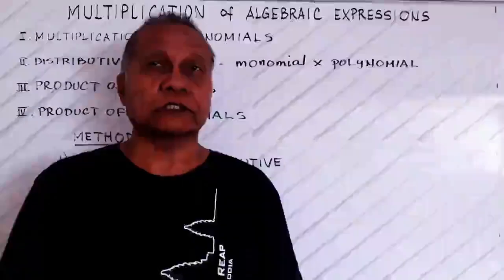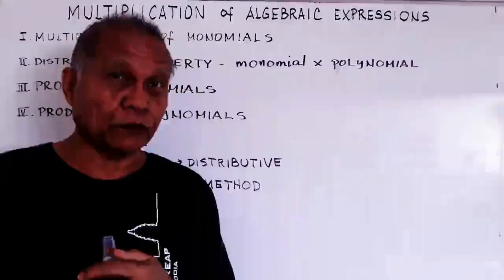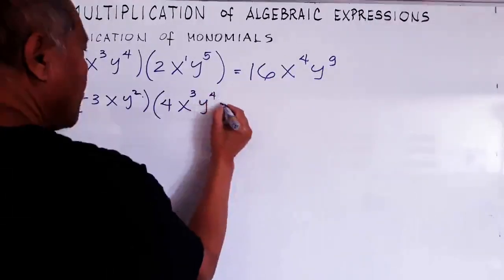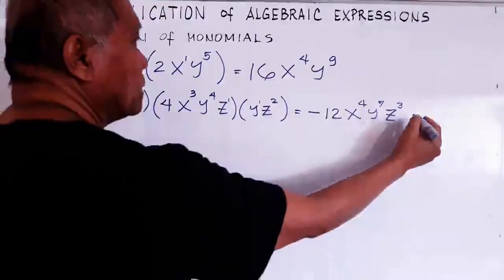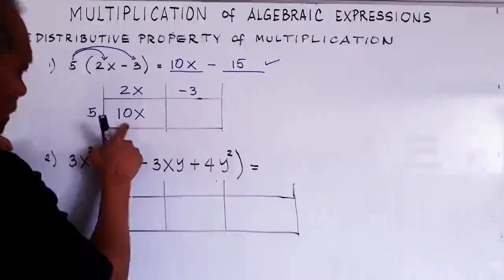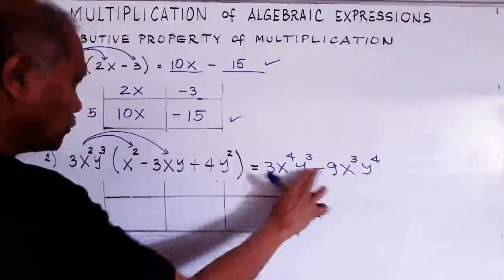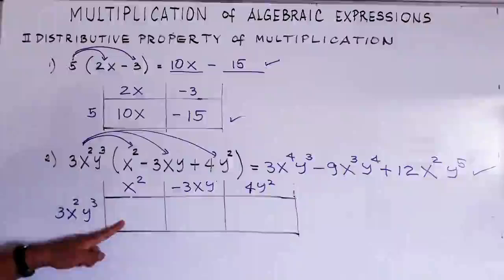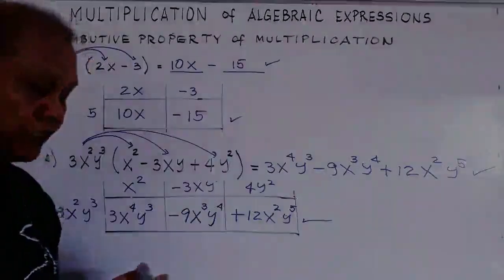Expanding Algebraic Expressions/Distributive Property - Part 1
This video shows the learners the methods of expanding or multiplying monomials or a monomial multiplied by a polynomial. It gives the learners the choice which method is easier for them to use. For more videos or the Table of contents please visit: